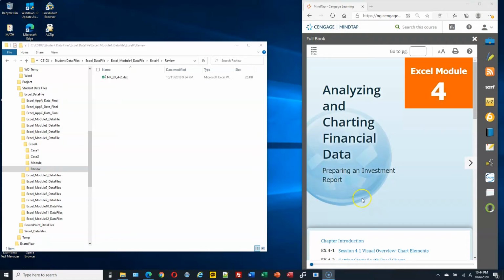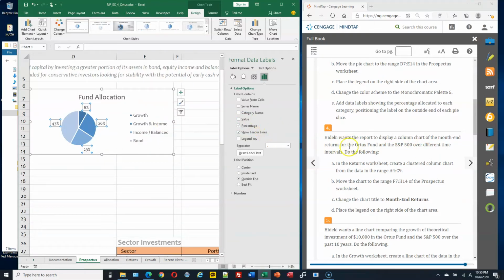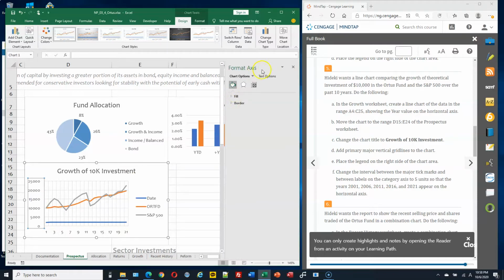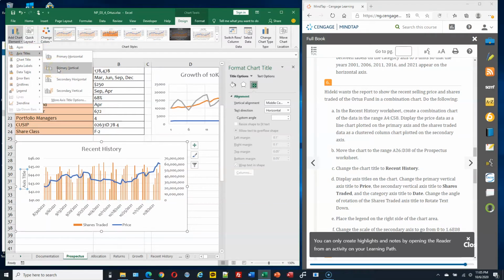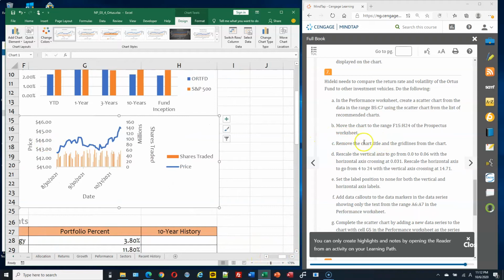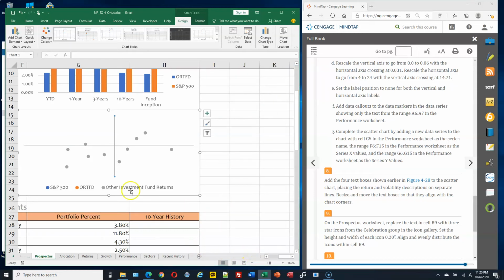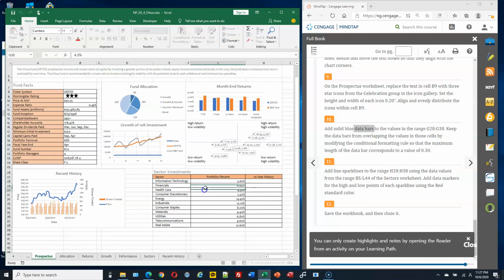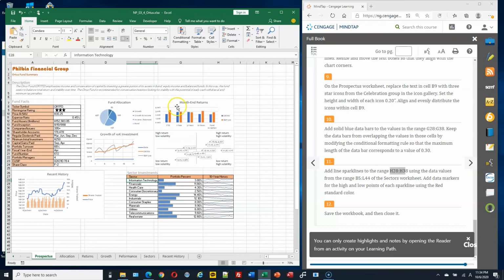CS103 Excel Ch04 Practice